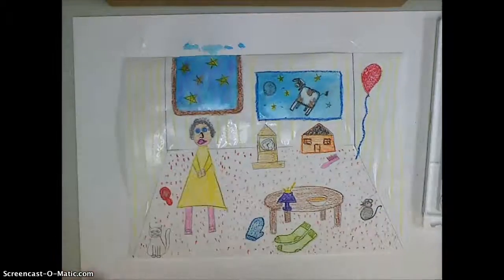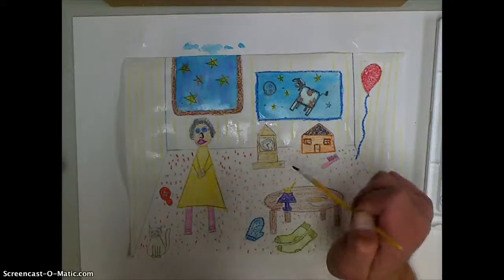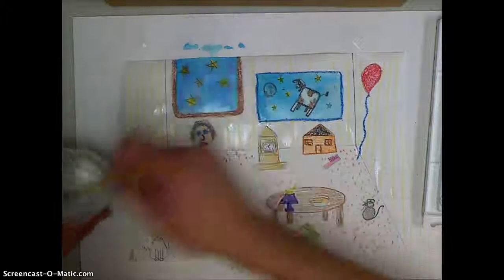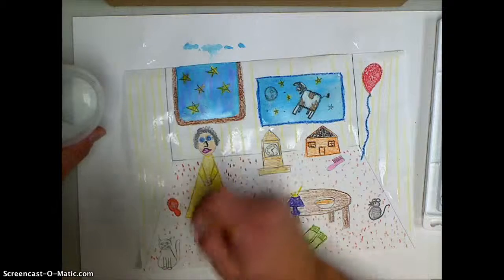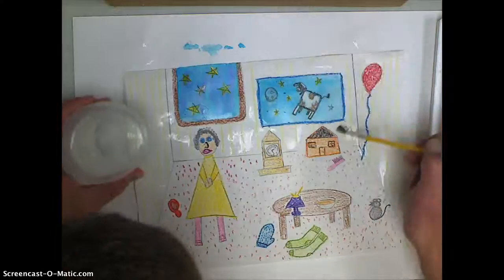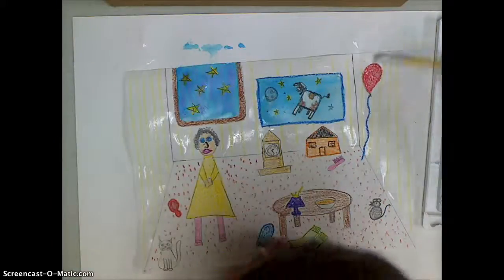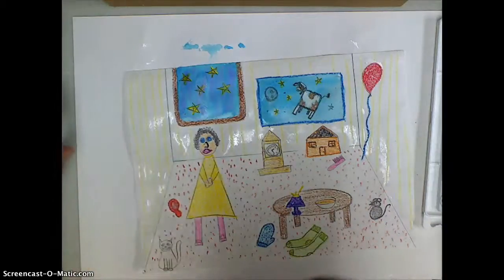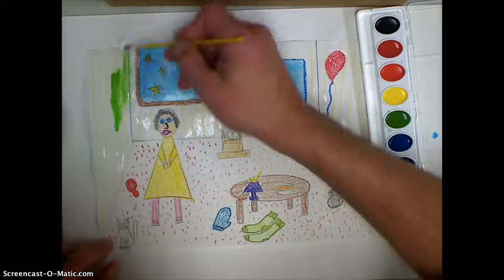Painting 1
Adding Paint to your Good Night Moon picture.